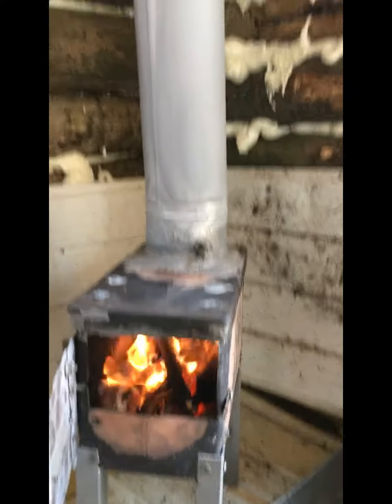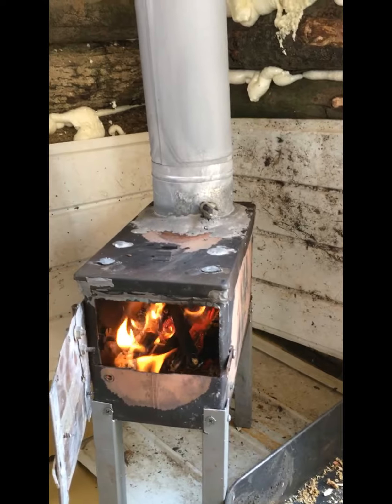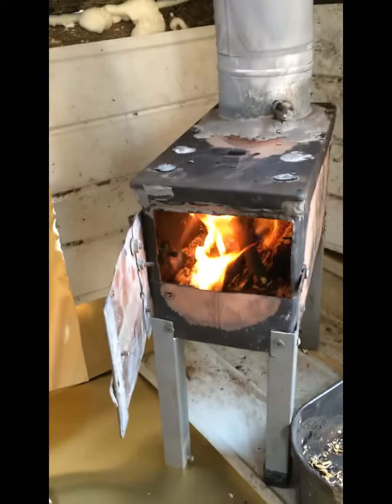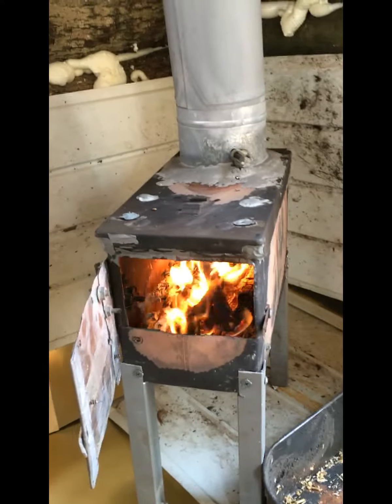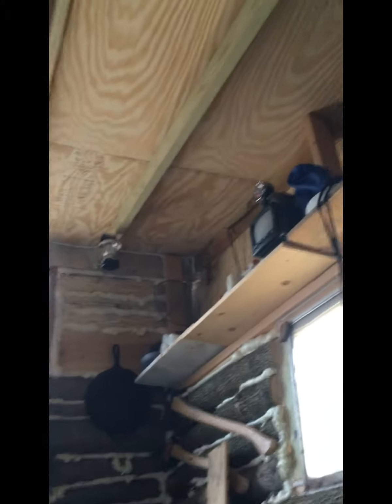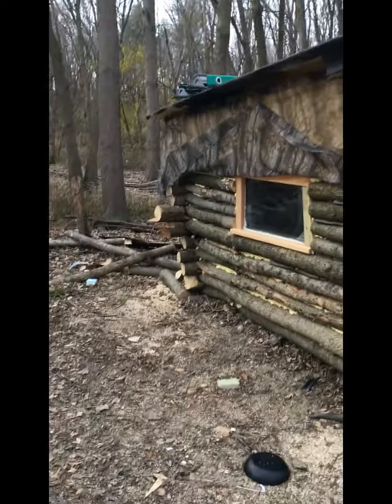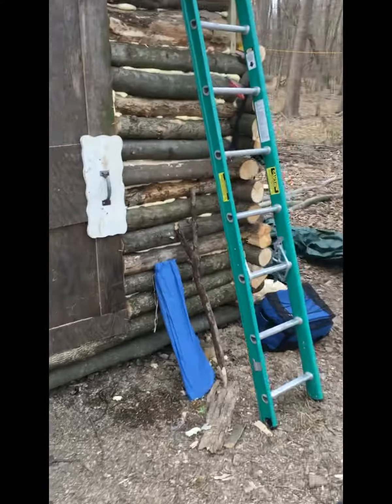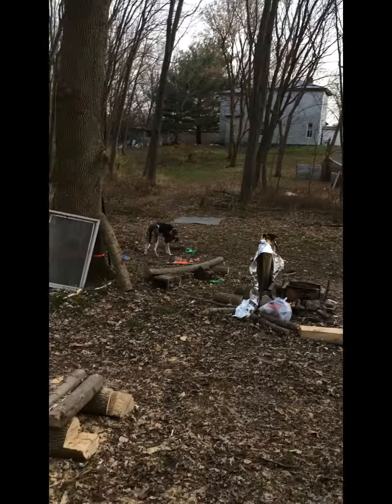wood burning stove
love the great out doors  my try with building and installing the wood burn stove